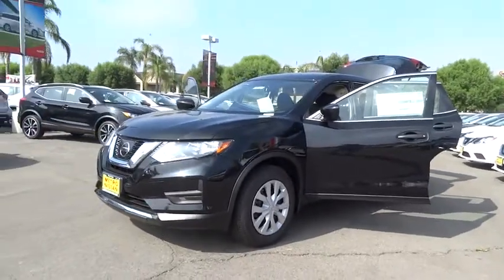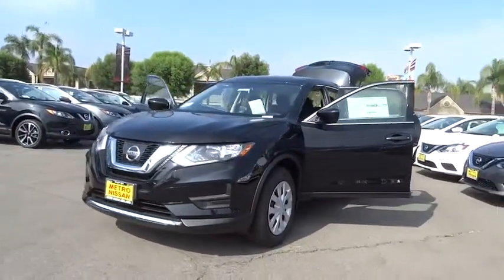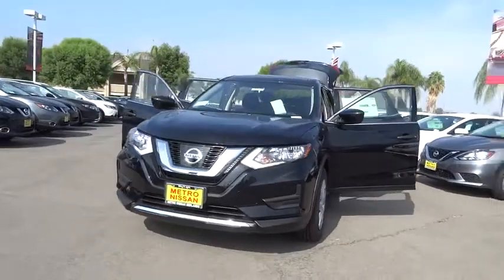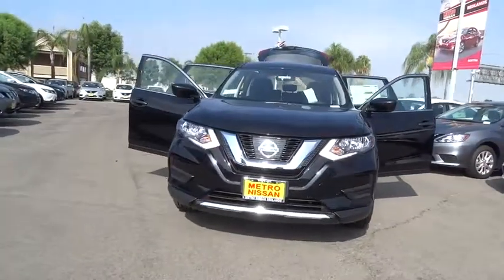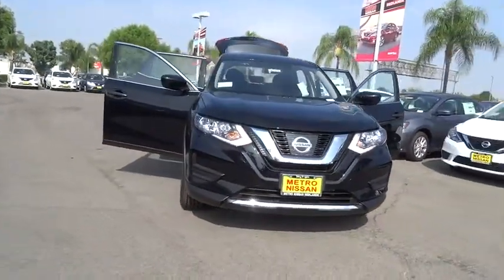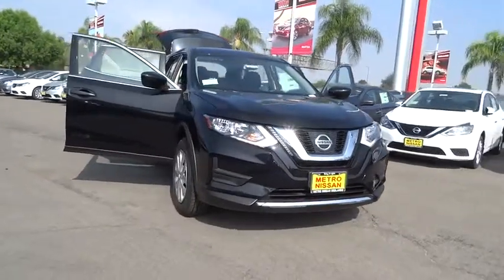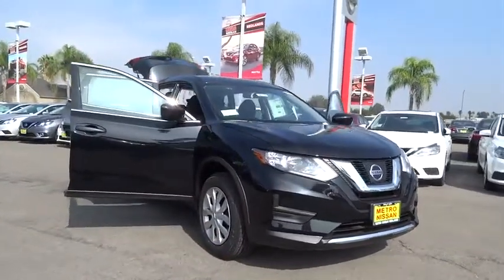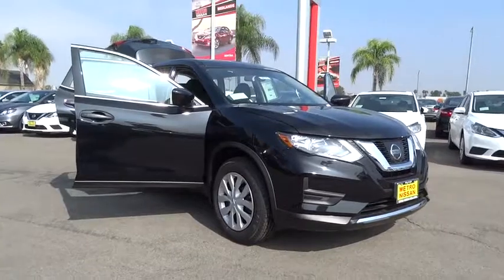2017 Nissan Rogue San Bernardino, Fontana, Riverside, Palm Springs, Inland Empire, CA 36719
2017 Nissan Rogue